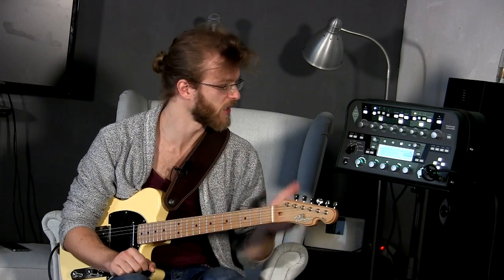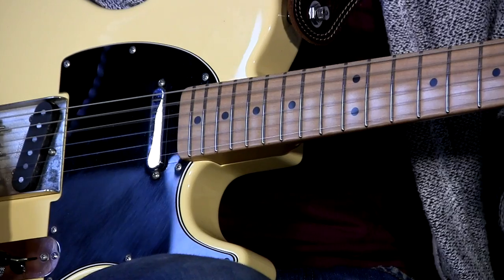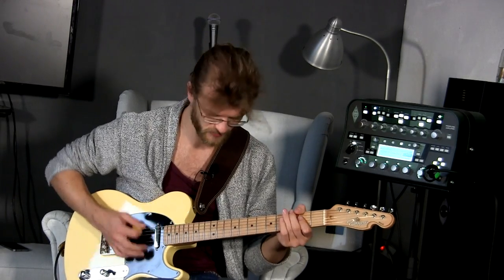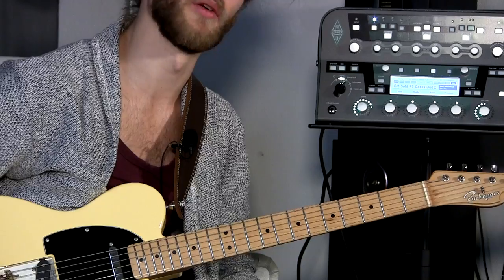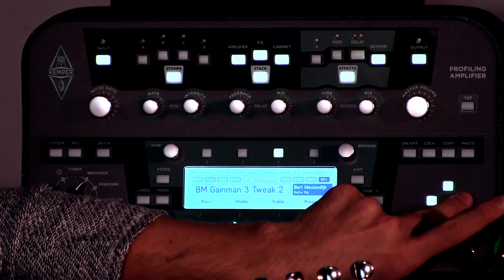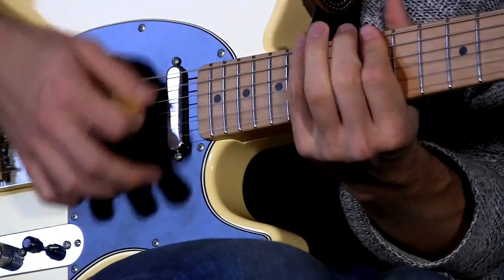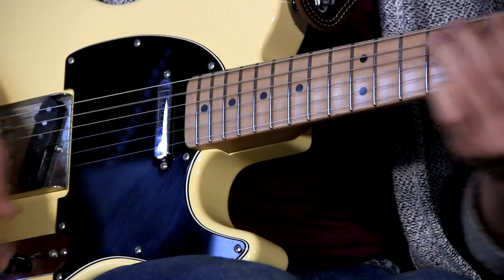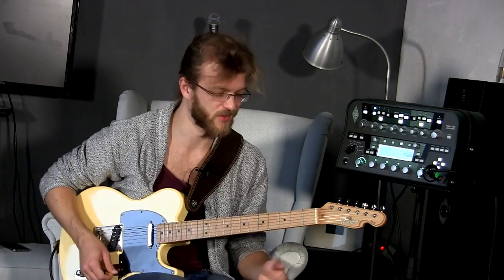Kemper Profiler - That RigShow #8 - The Bert Meulendijk Rig Pack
Ruben Roeh this time walks us through the latest Rig Pack from Kemper. The free Bert Meulendijk Rig Pack is available from the Kemper Website and features studio- and mixready guitar tones from the dutch studio whiz.